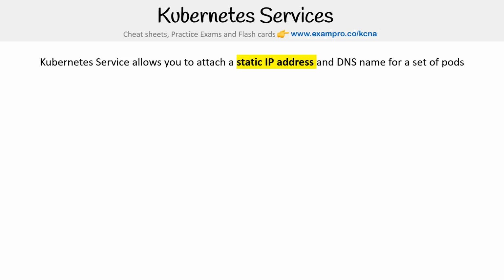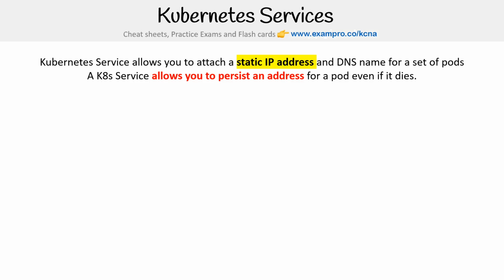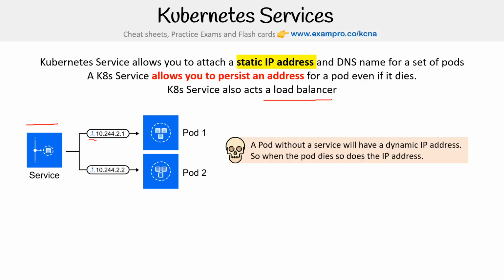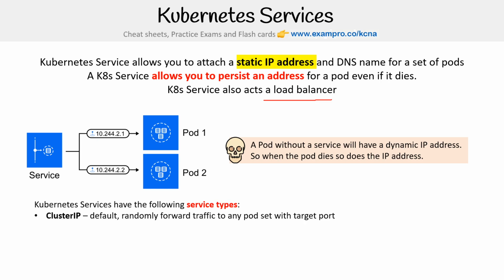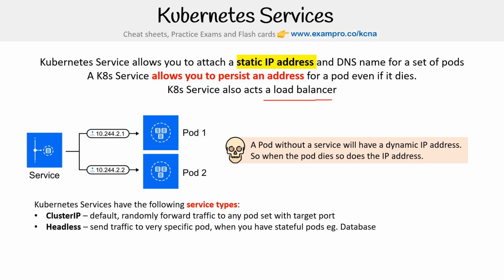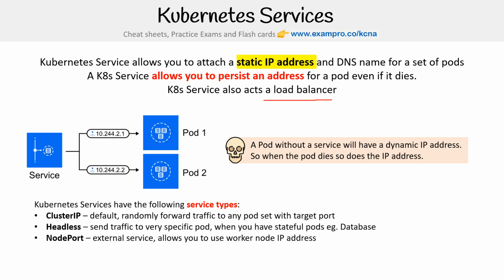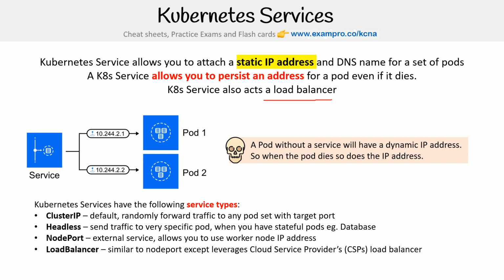Introduction to Kubernetes Services: Simplifying Network Access - KCNA Course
Learn about Kubernetes Services and their role in providing consistent network access to applications. Discover the different service types and when to use them.